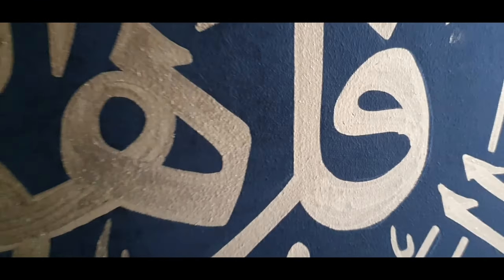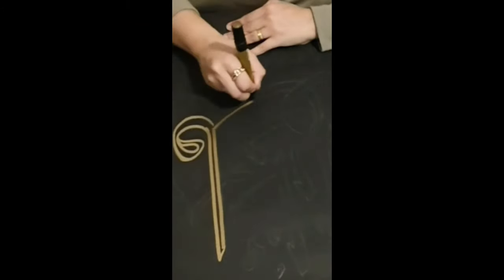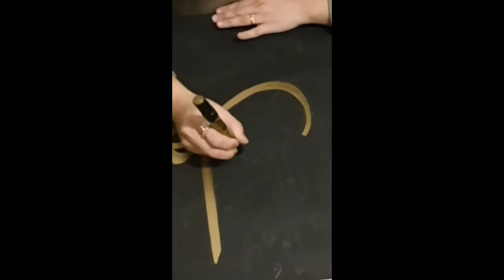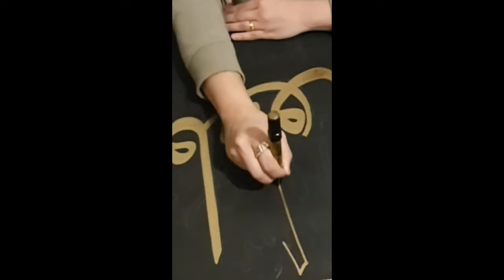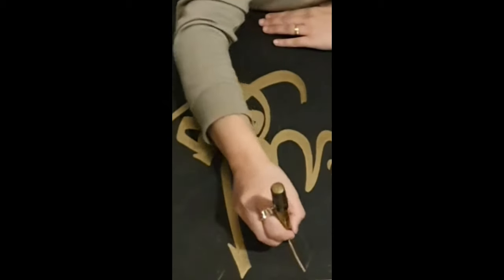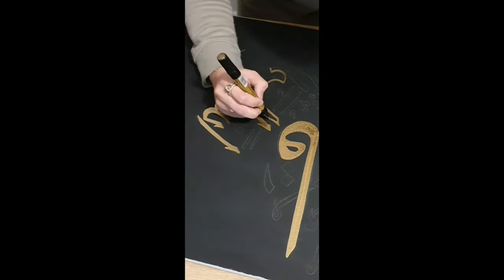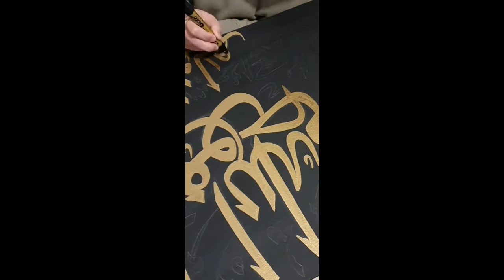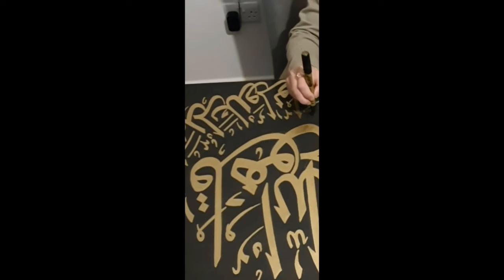welcome Islam Treasures (painting surah ikhlas)